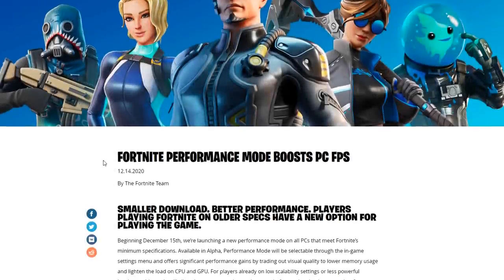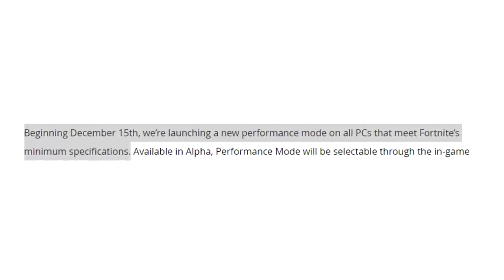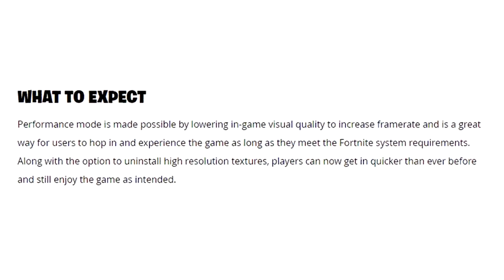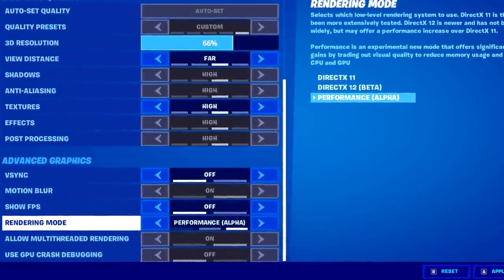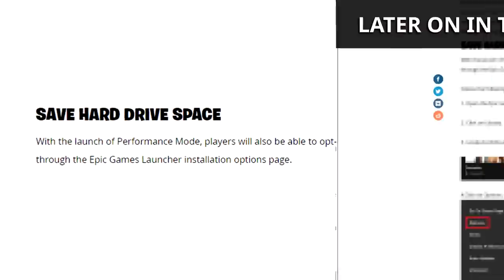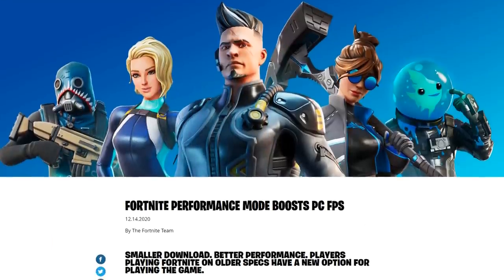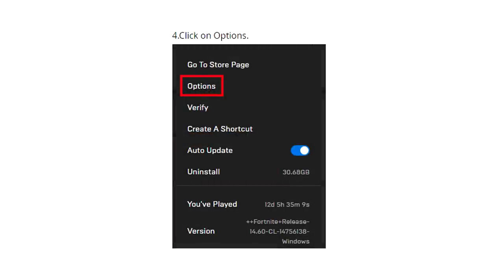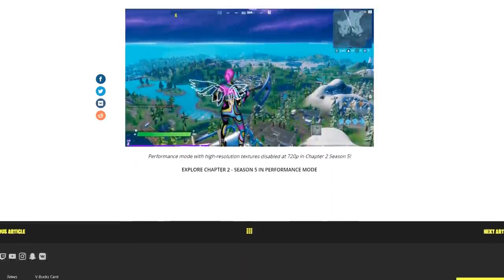Fortnite's *NEW* Performance Mode - Double Your FPS & Load Into Games Faster!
In this video we take an early look at the NEW Performance Mode Setting that's getting adding to Fortnite tomorrow in patch v15.10! Let me know your thoughts on it below & also let me know if you will be enabling it?

SONG:
OCTILARY - CHILL TRAP BEAT